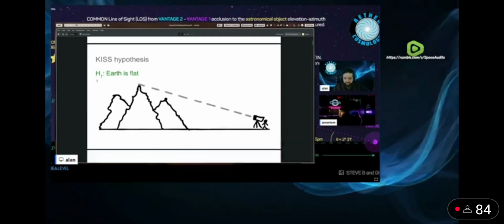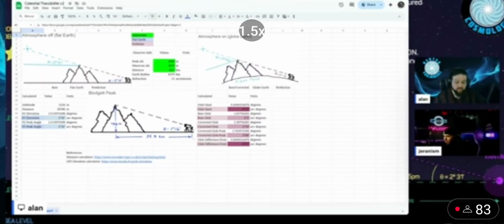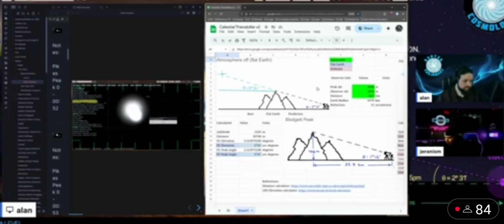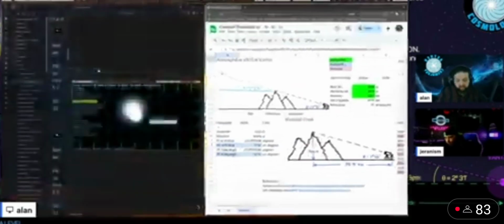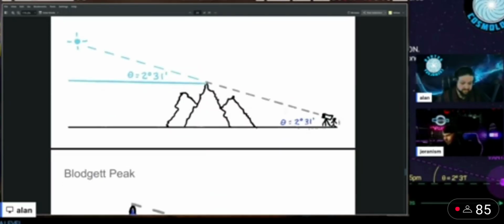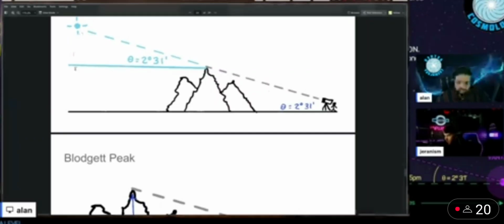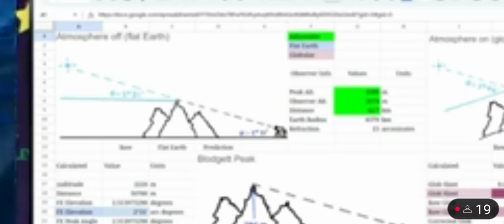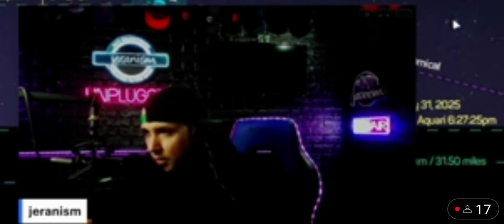Jeran Learns The Celestial Theodolite Pushes The Line Of Sight Matching A Flat Earth W/True 🌟 Angles